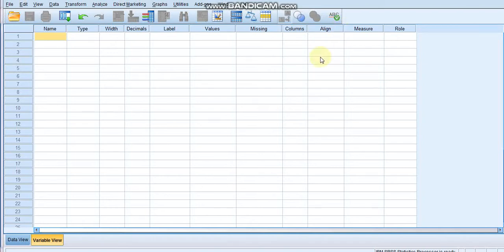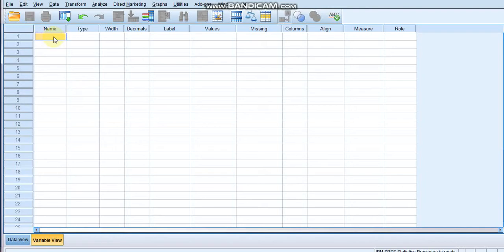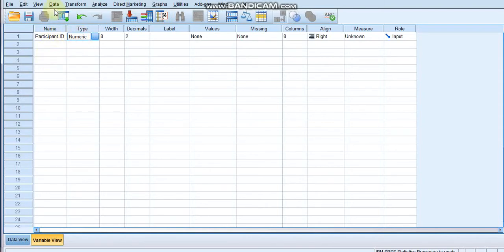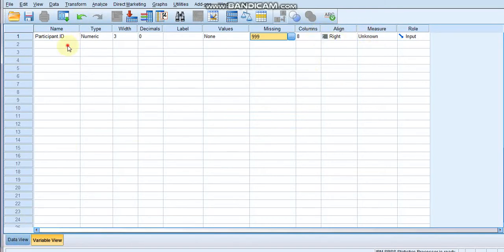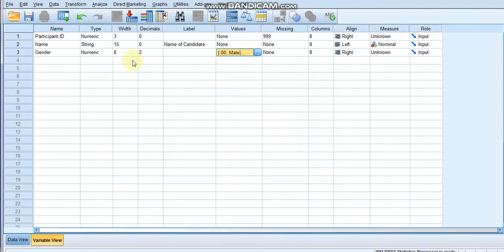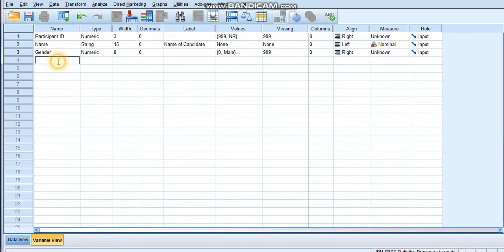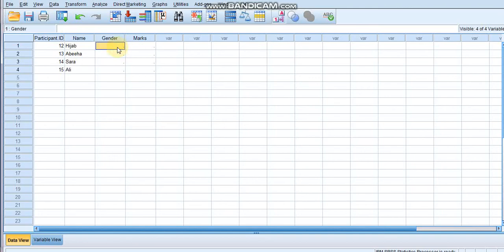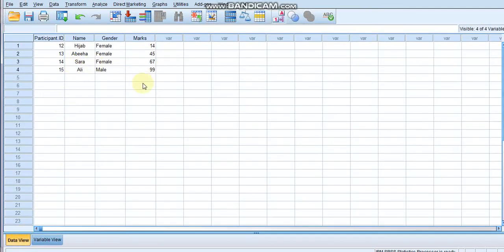SPSS Data entry by Hijab Fatima